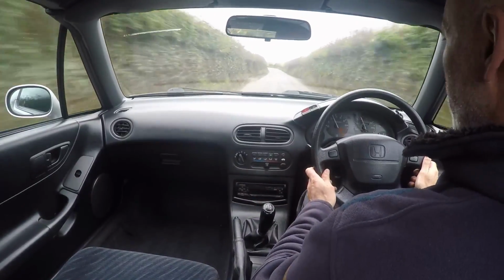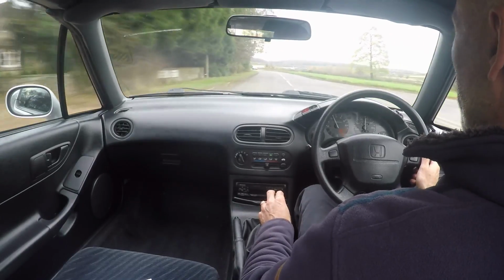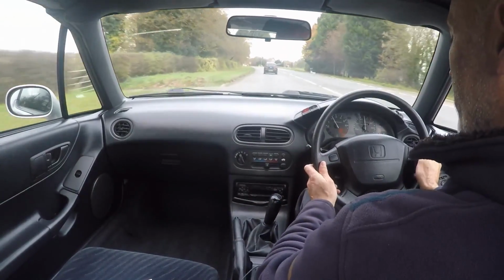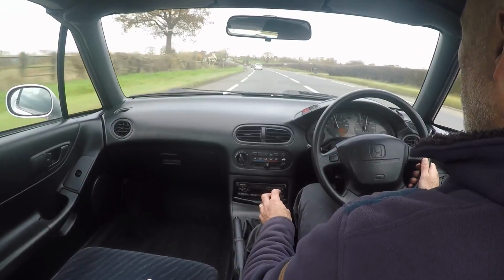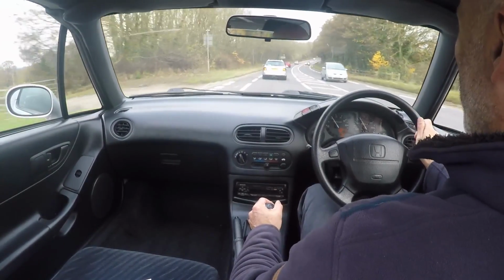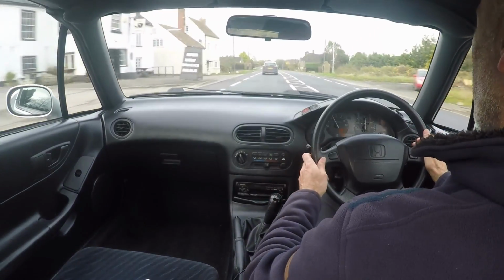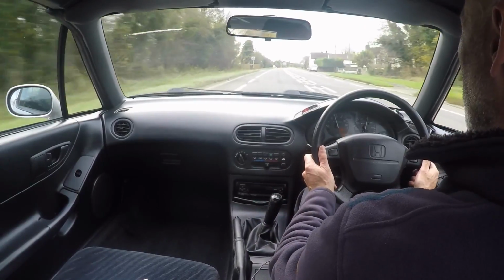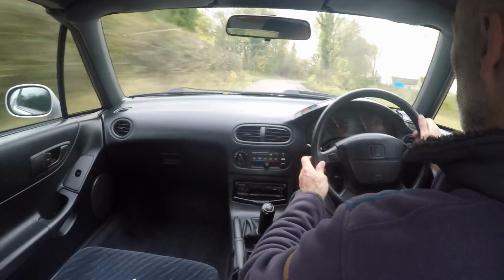R963SRJ Honda Cr X 1 6 ESi 2dr